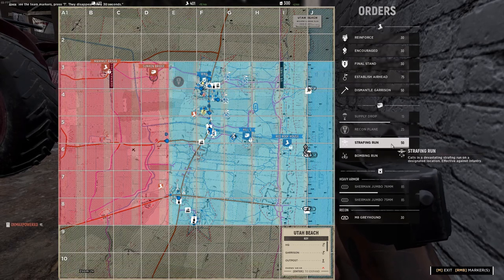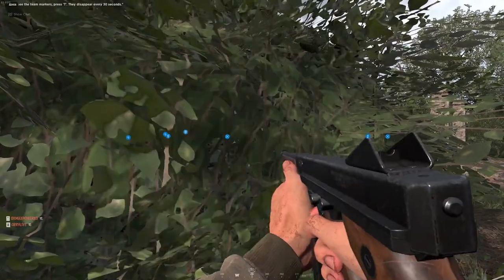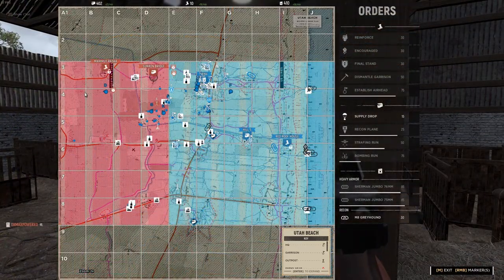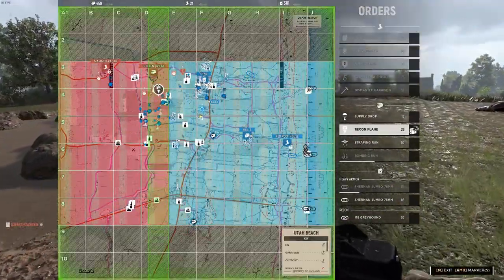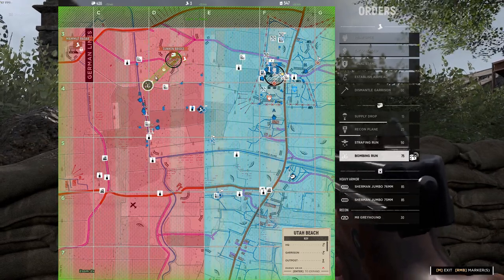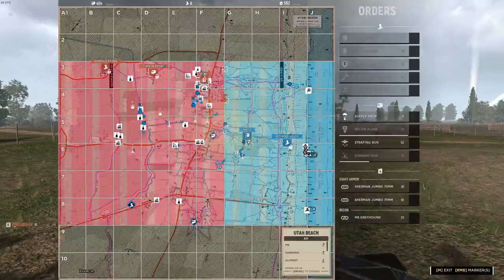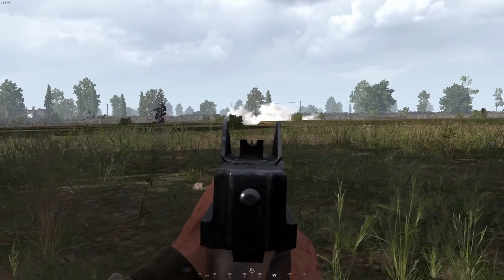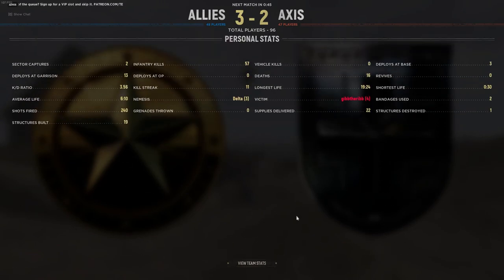COMMANDER - Hell Let Loose - Gameplay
Here's a round of command, not always the most action packed, but I like being the lead and having my plans come into reality to win the game!